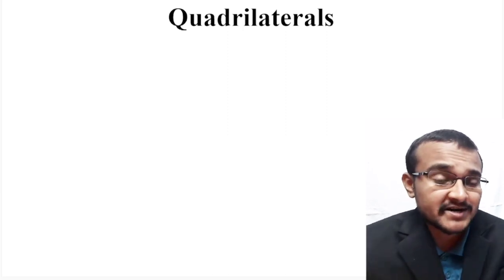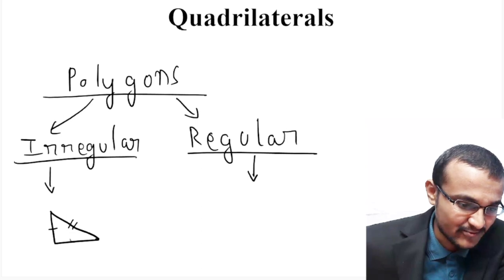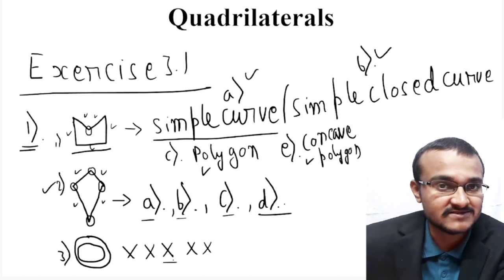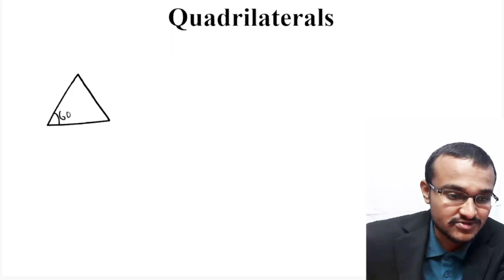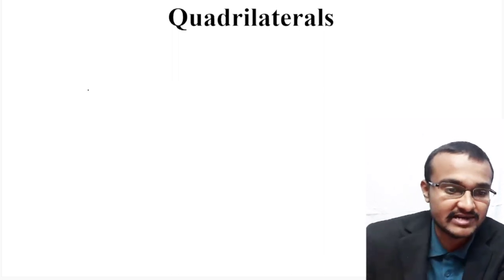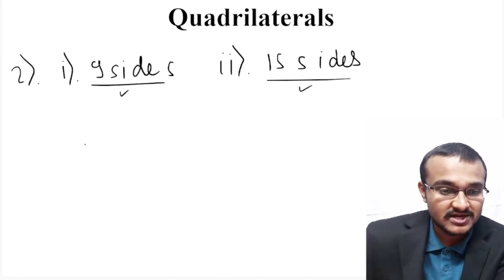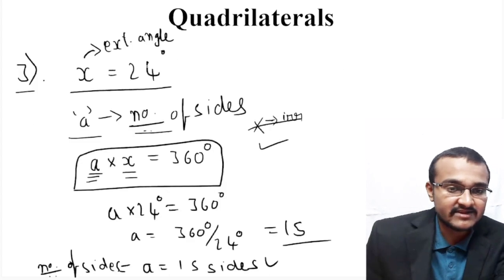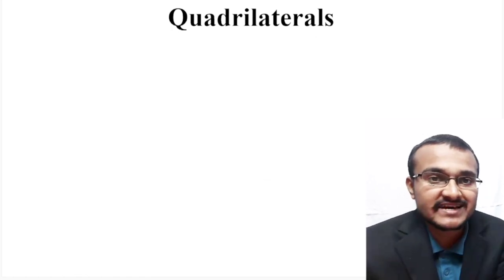8th class maths chapter 3 | Part 1 | in english | Quadrilaterals